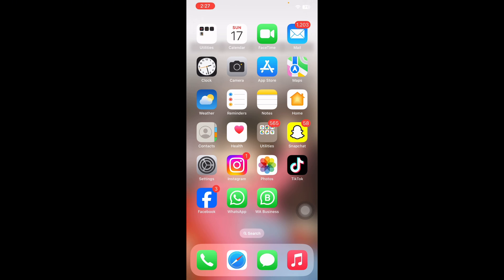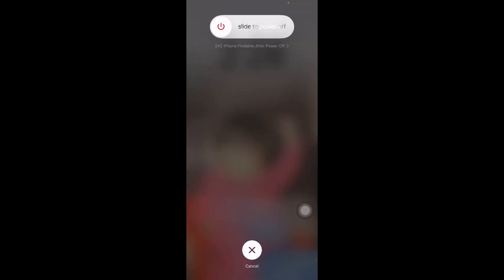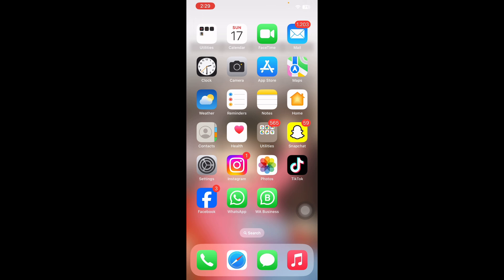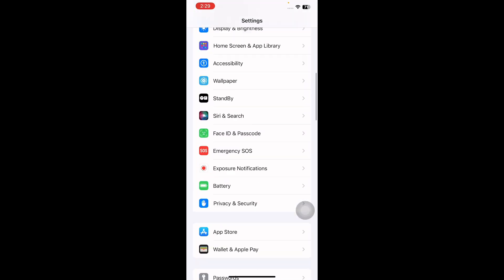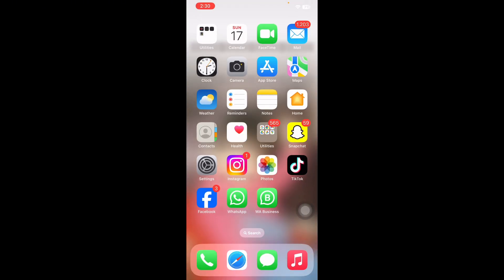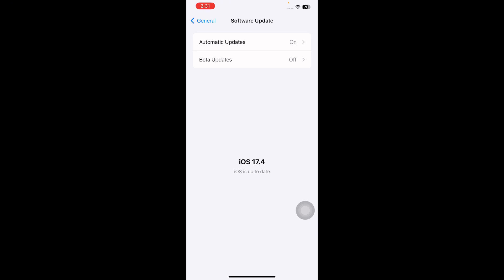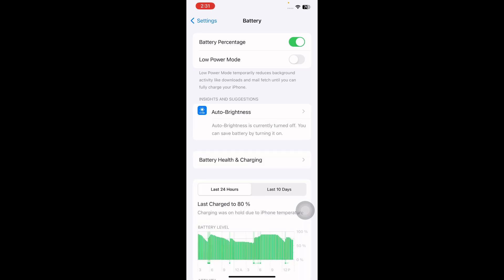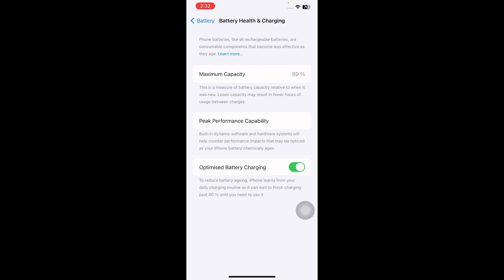Why iPhone Charging BackWard And How To Fix It